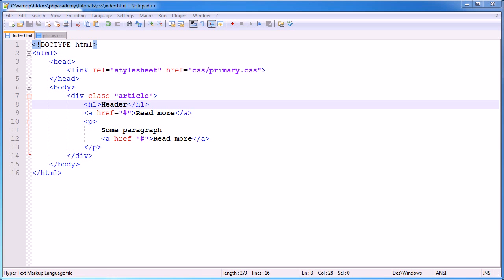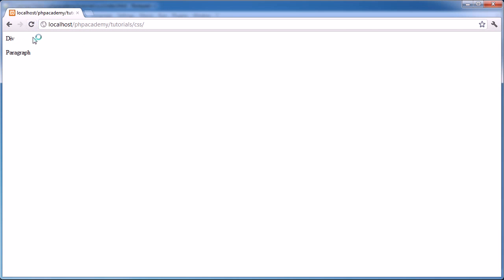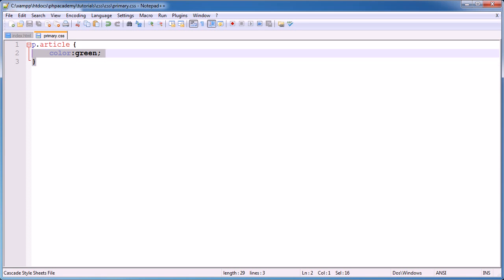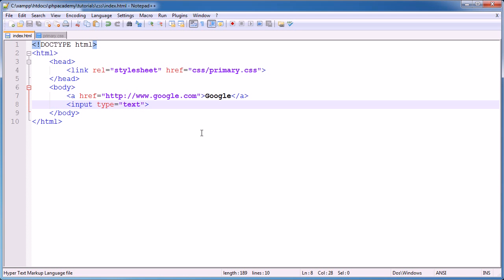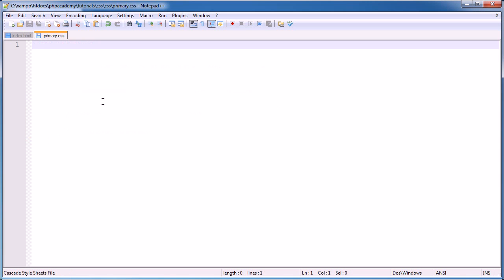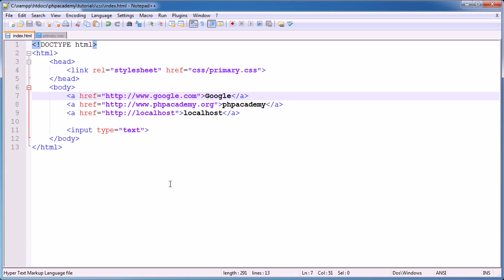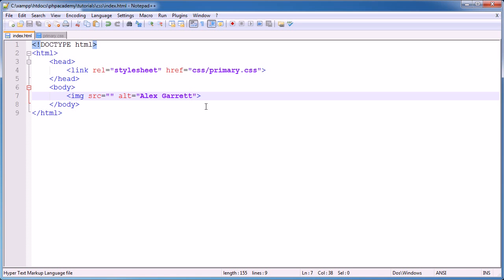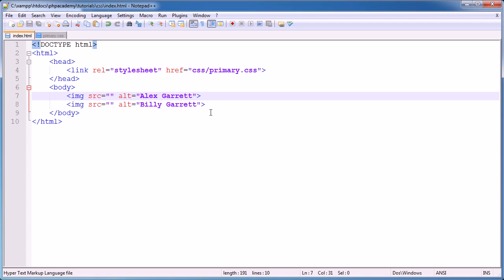4 CSS CSS3 Tutorials Selectors Part 3 4